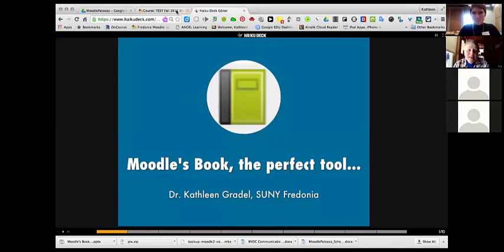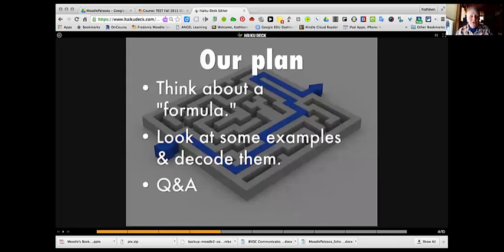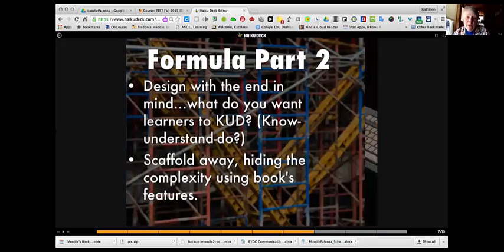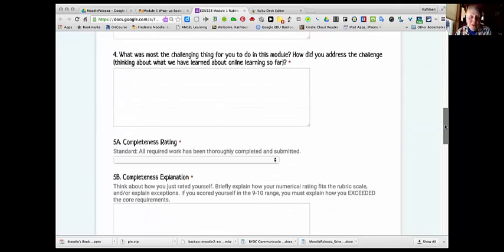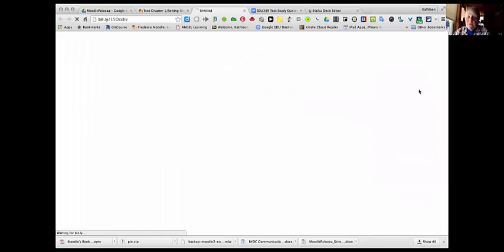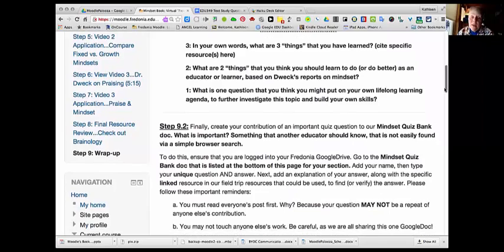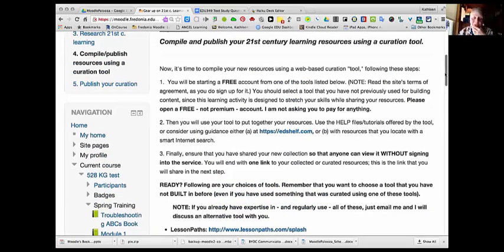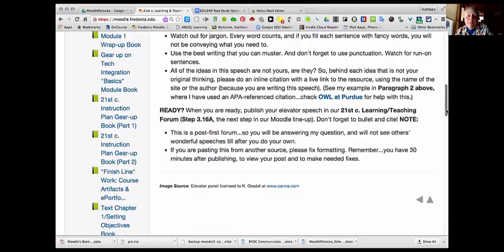Moodle's Book: Perfect "Segue" for Building Interactive Content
Check out Kathleen Gradel's remote presentation from SUNY Delhi's third annual MoodlePalooza conference.